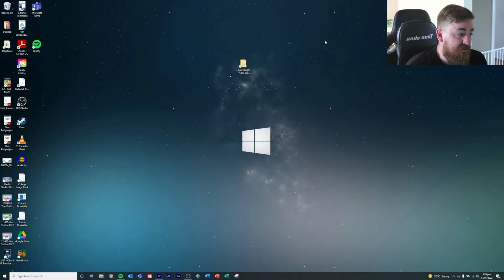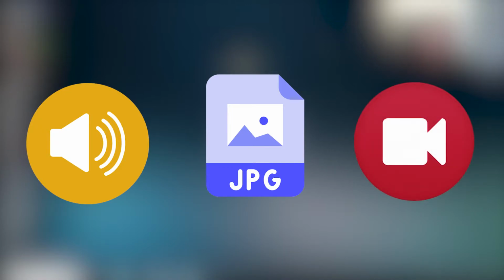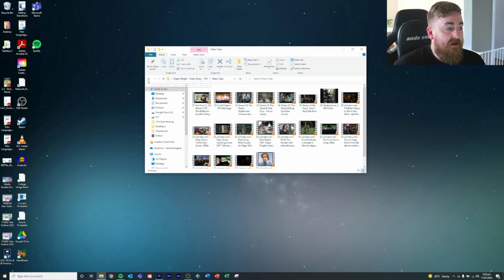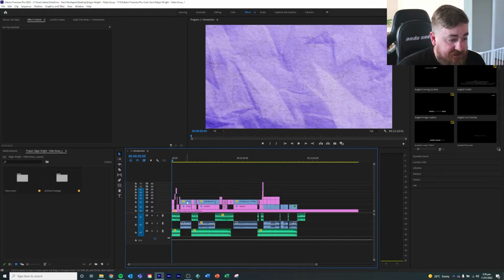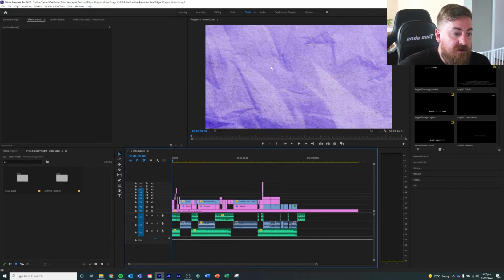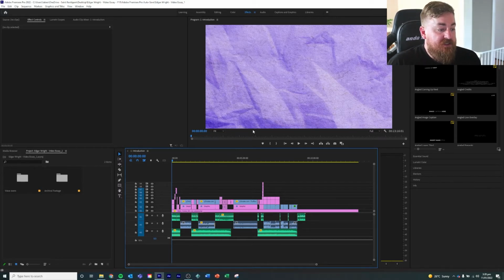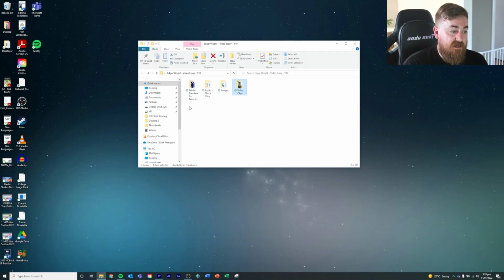EP #2 - File Management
This video talks about the importance of good file management when creating a media project - specifically when working with Adobe Premiere Pro.